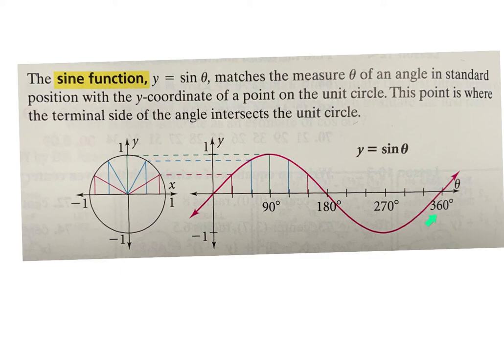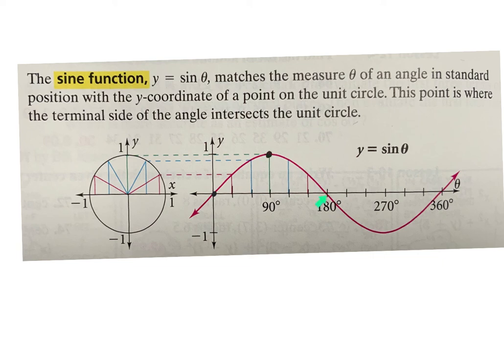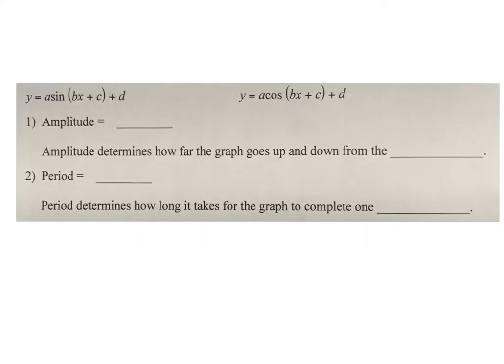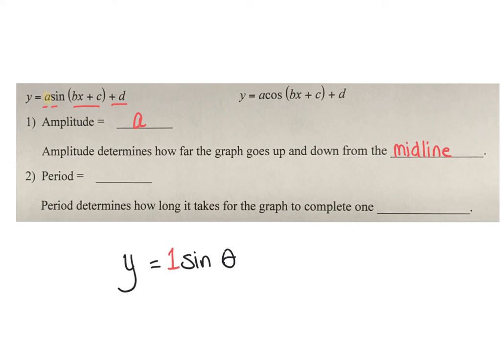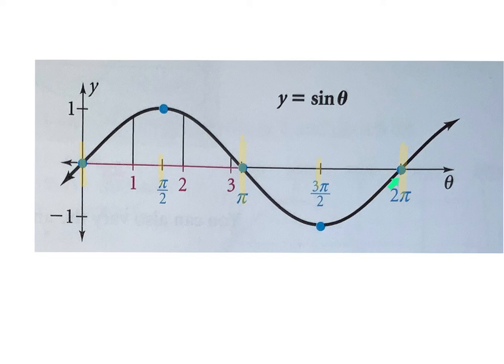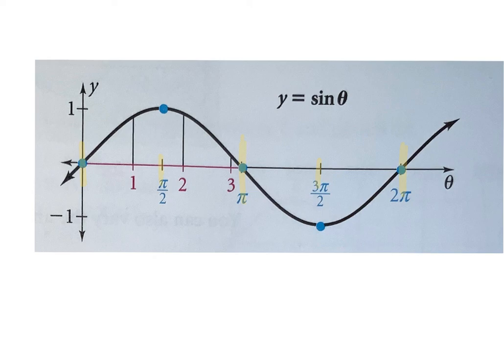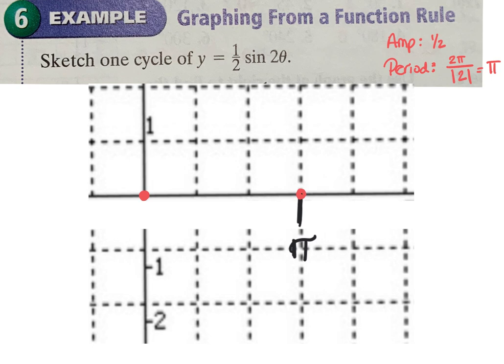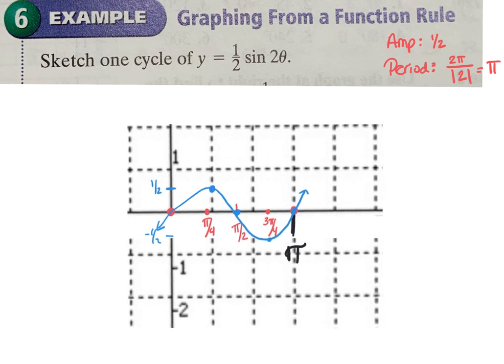Alg 2 section 13.4